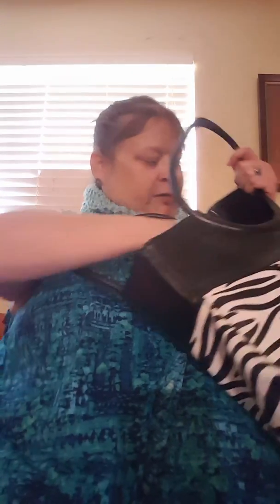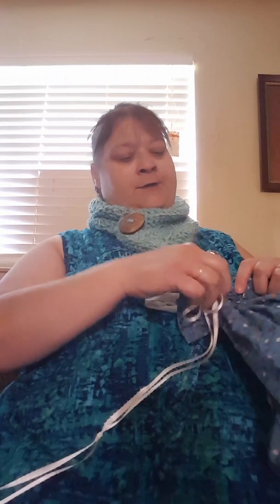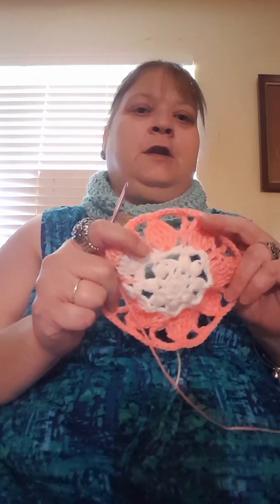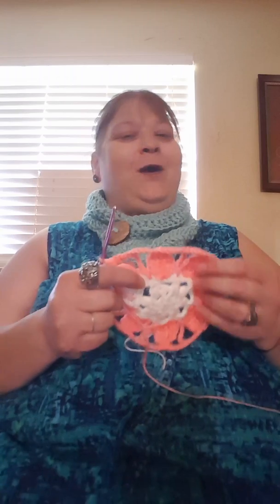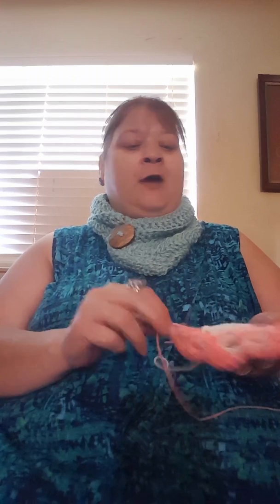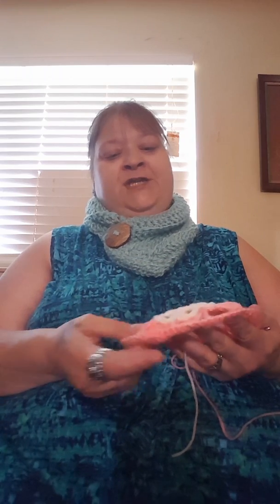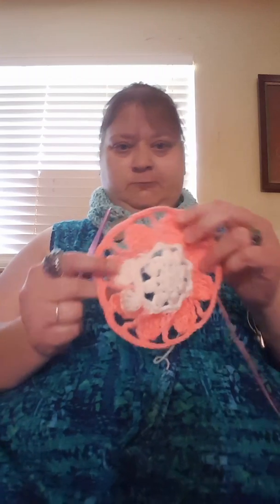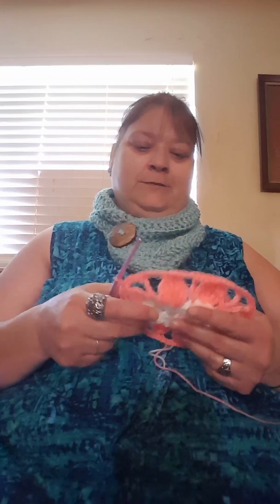Vlogtober day 4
Big button cowl by Lurell Christmas of The Dabbling Hook

Circular Mandala vest by Dorianna Rivelli of The Lavender Chair